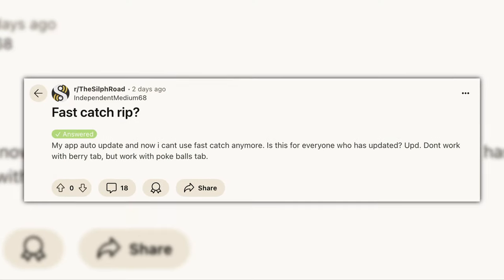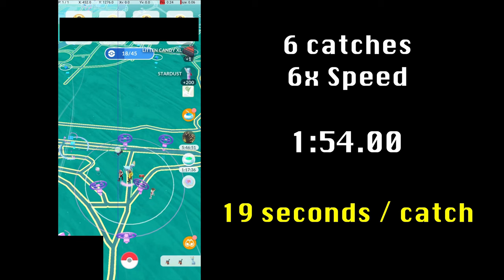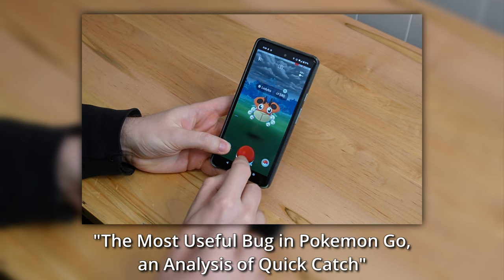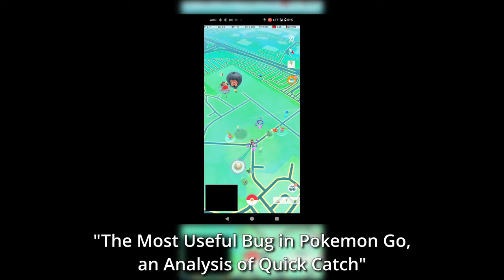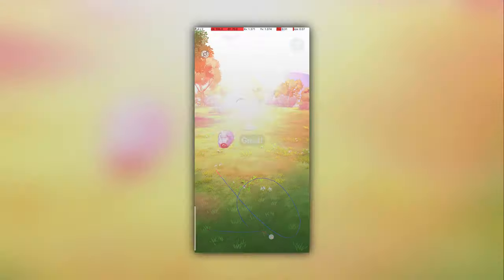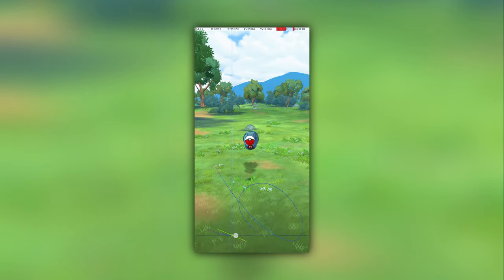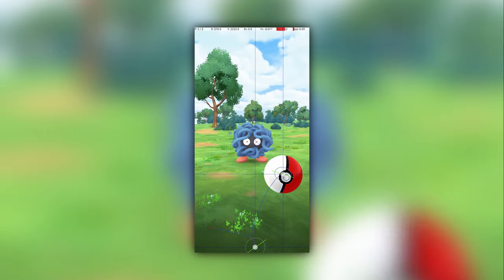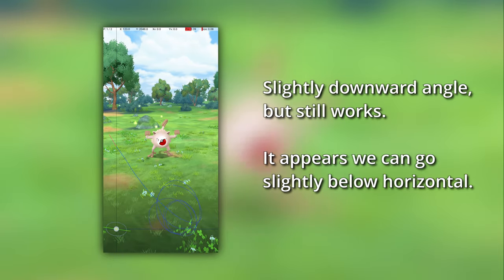Niantic just broke Fast Catch in Pokemon Go - MY ANALYSIS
Niantic just broke Fast Catch (also known as Quick Catch) in Pokemon Go. It is still possible to do but more difficult and inconsistent. This video is my analysis of exactly why this is, and how we can throw to successfully Quick Catch.

Intro - 00:00
Context - 00:24
Fast Catch Benefits - 00:36
Fast Catch Technique - 01:03
Is Fast Catch Broken? - 01:55
What's Changed? - 02:29
Outro - 03:47